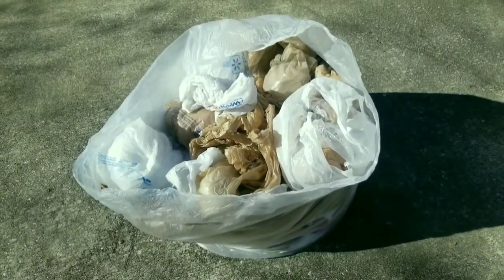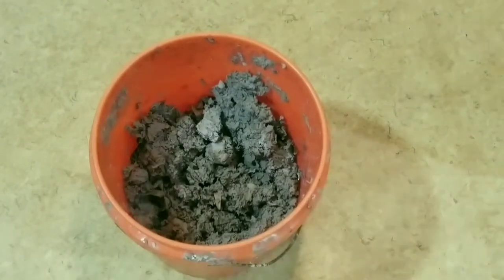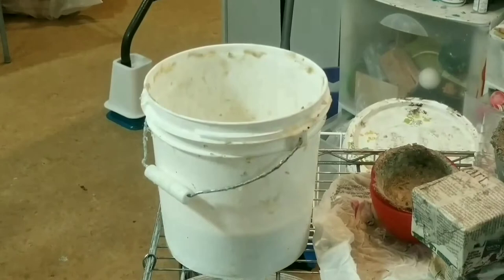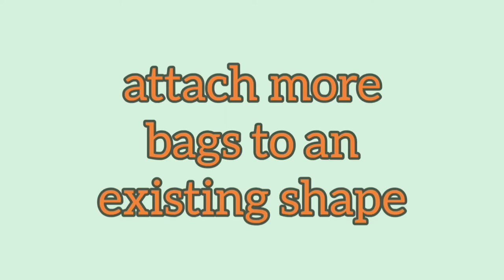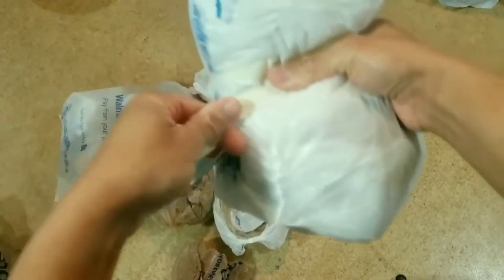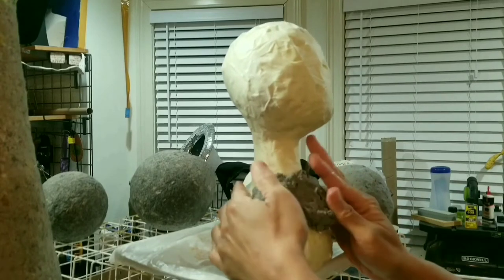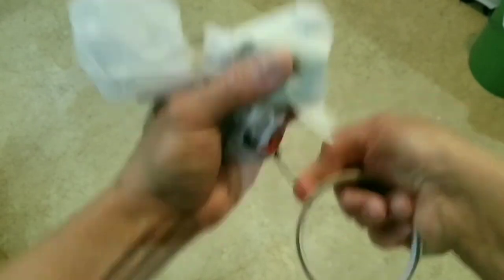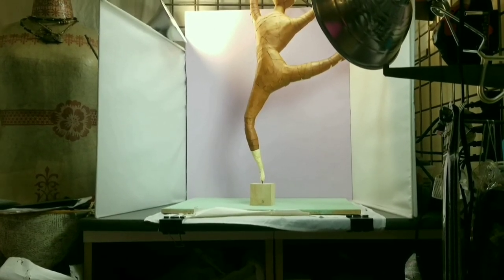Making Mass! Build Shapes in Paper Mache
In this tutorial, I share how I create basic shapes to build paper mache onto. Having a base to build onto makes paper mache easier and more fun! You'll see me demonstrate making several shapes in various sizes, plus some hacks to save you trial and error. This technique can be used to make giant shapes AND small ones. All you need is masking tape and a common household item to create a shape you can paper mache!

* While I was rushing to get this tutorial finished (FINALLY), one of my jokes (words on the screen) navigated to the wrong spot in the video 😫😣 during the editing process, lol. Sorry if this is confusing!! Hope you watch to the end- this video is packed with tips!

Timestamps:
1:01 - supplies
1:20 - first shape
2:41 - adding paper pulp
3:53 - a pulp hack
5:12 - second shape
7:18 - third shape
10:13 - another hack

Buy paper mache from me